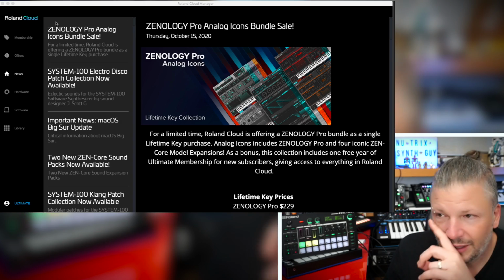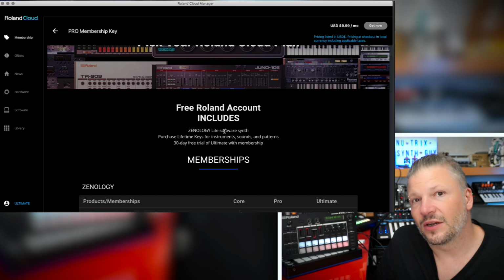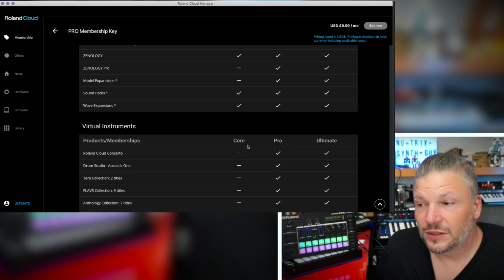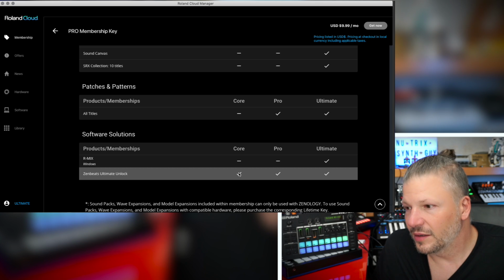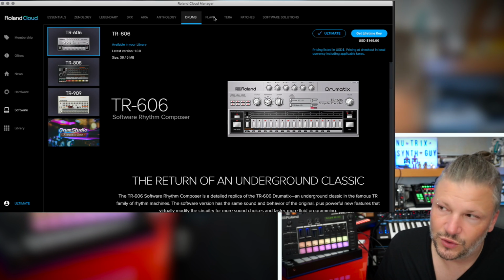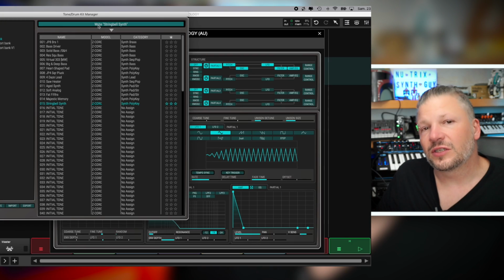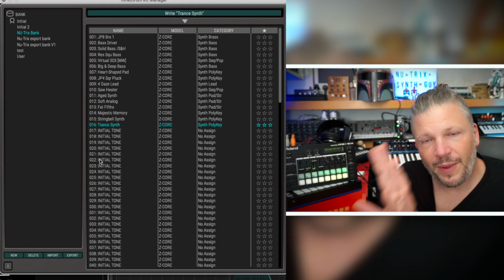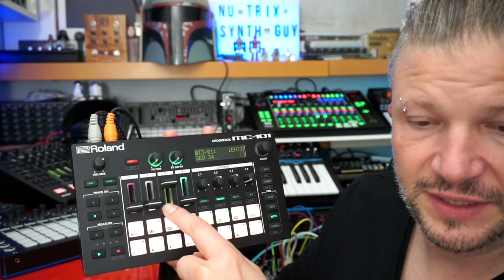Using Zenology pro with the MC-101 - Buy or rent & how to use it.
Roland Cloud is now offering Zenology Pro. It is running Roland Zen-Core synthesis. The same Zen-Core that runs in the MC-101, MC-707 and more. So how does one goes about making their sounds in Zenology Pro them using them in the MC-101? This is what I tackle today!